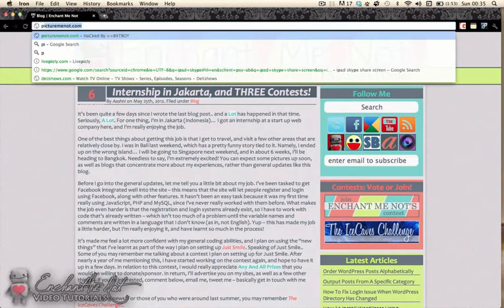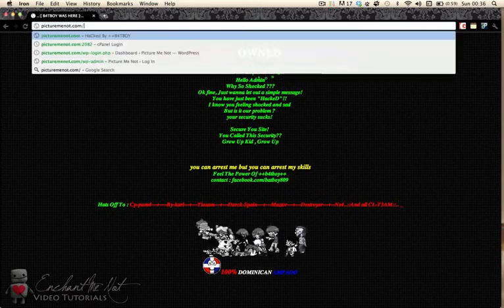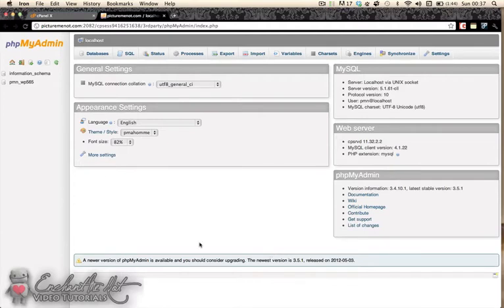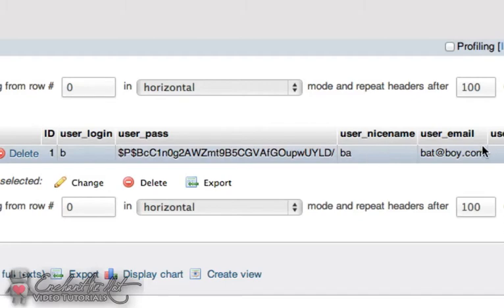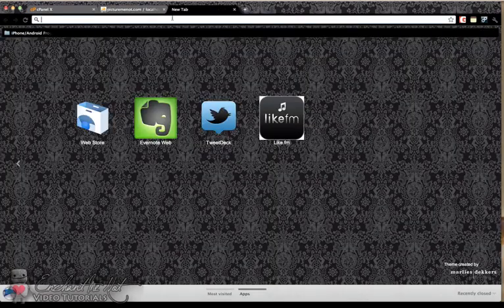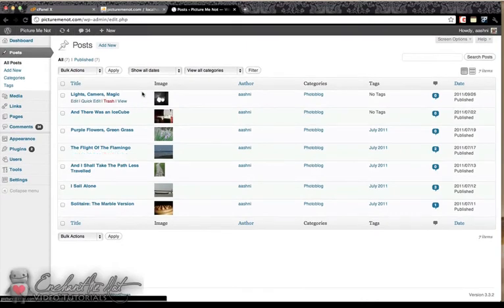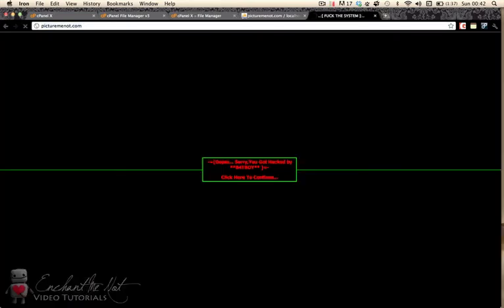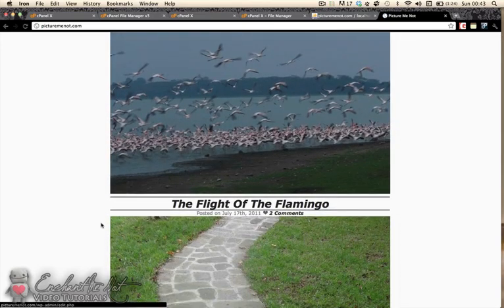HOW TO: Fixing the Bat Boy Hack (and similar) on WordPress Sites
The Bat Boy Hack hit many WordPress websites recently, and here's a quick tutorial showing you how to fix it. I'm guessing that this hack is similar to other known hacks, such as the Mr. DjH hack, and so the techniques to fix the hack should be pretty easy.

The best thing about this is that you haven't lost any content! If you follow this tutorial, you'll be able to fix up your site in a matter of seconds!